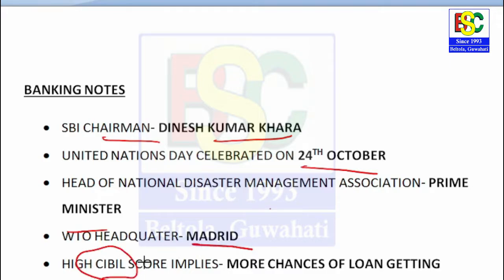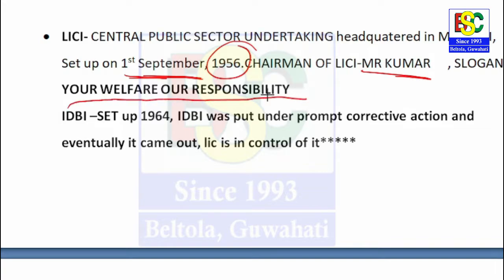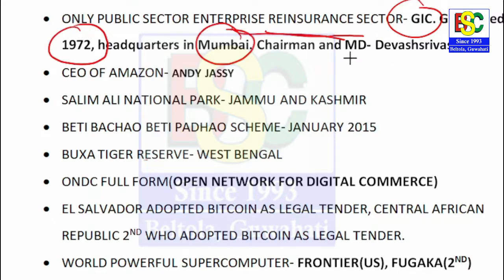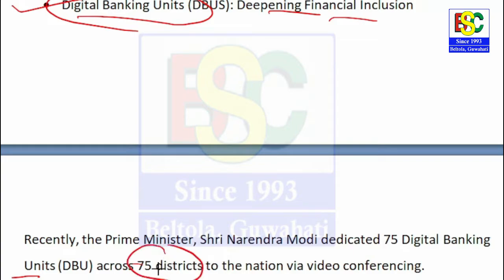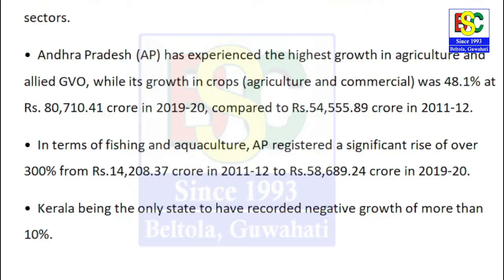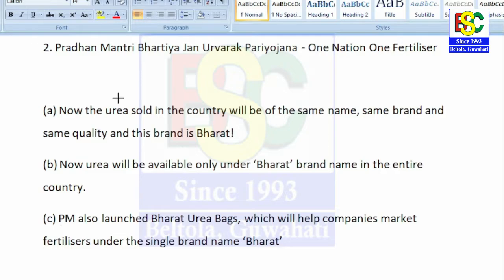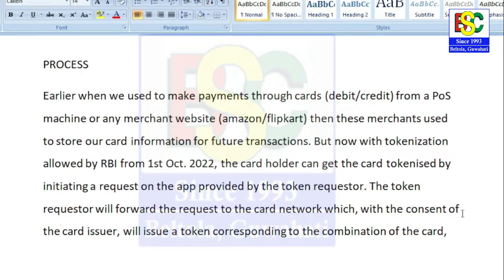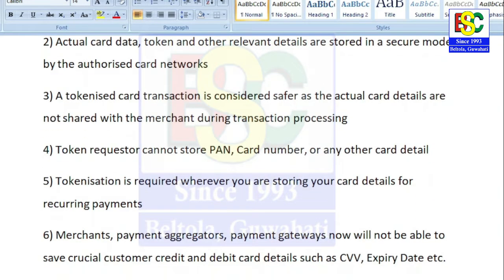General Awareness & Banking Awareness Questions for SBI Clerk 2022